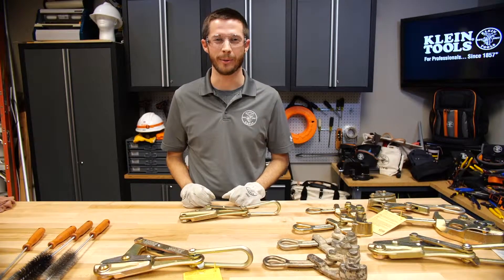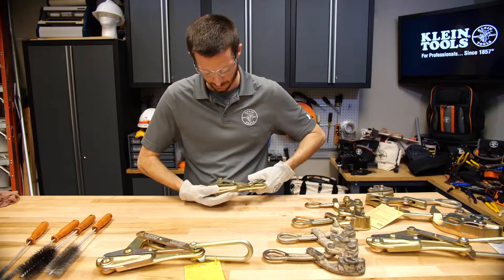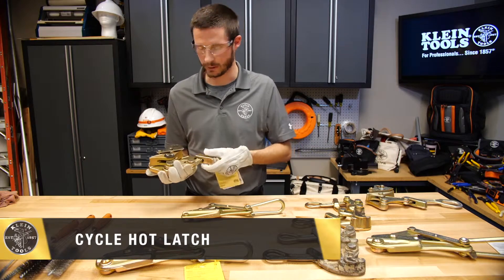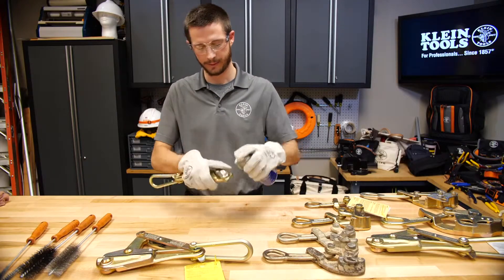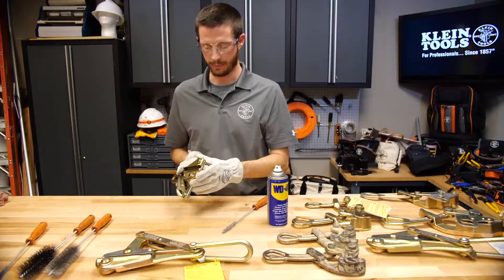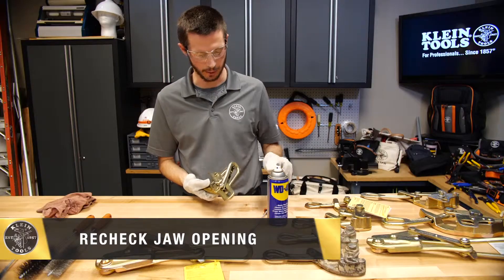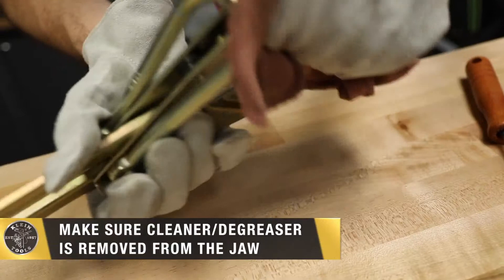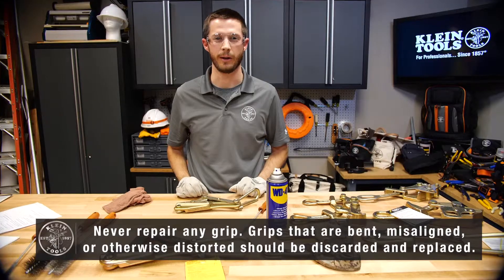How to Properly Clean and Inspect Klein Wire Pulling Grips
Here are the guidelines for proper inspection and cleaning of Klein Tools Wire Pulling Grips.

Save Time, Call Hi-Line!